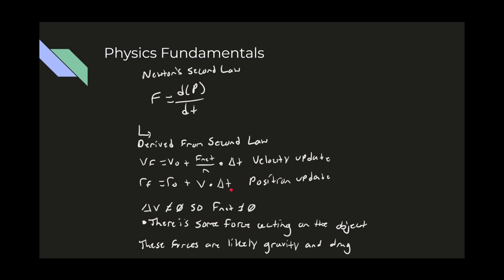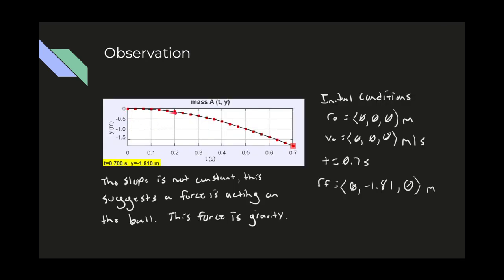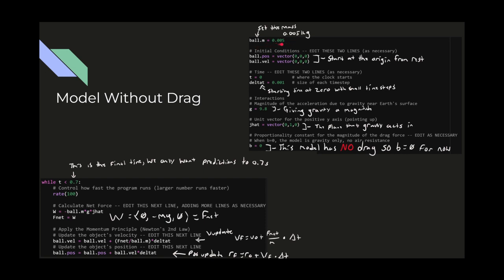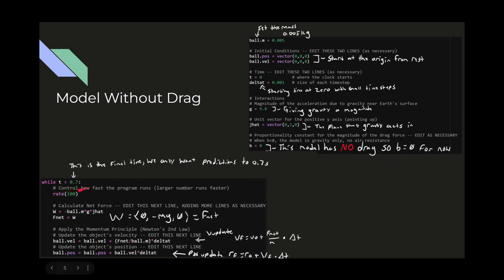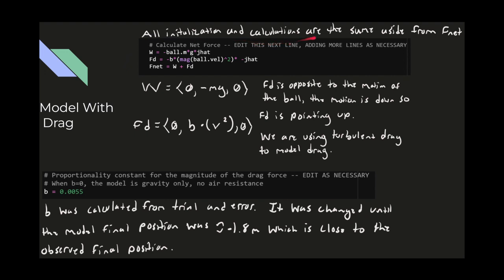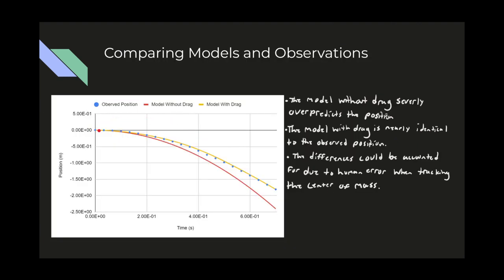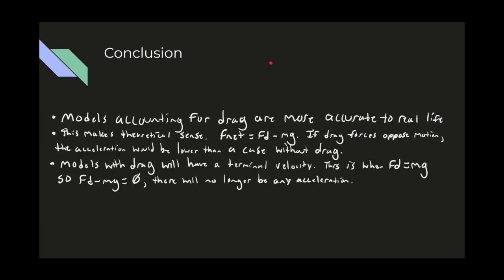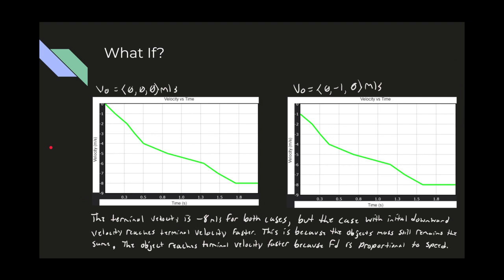Lab 2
The lab report ever